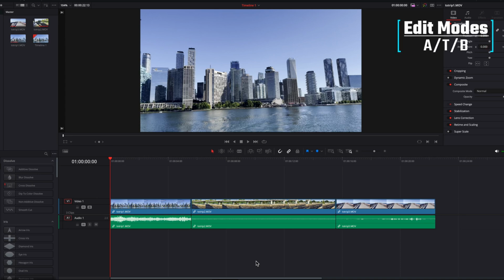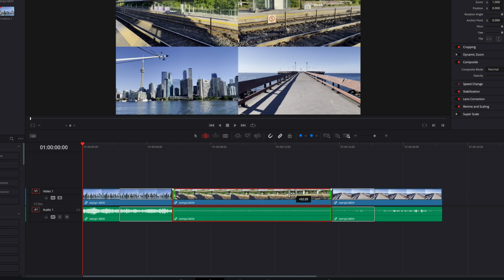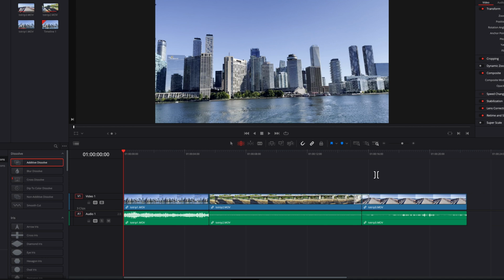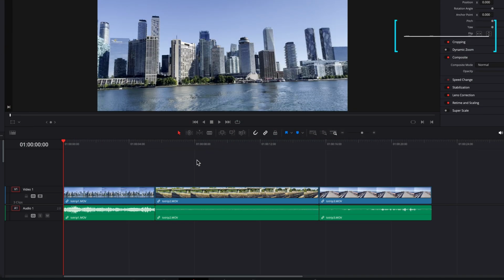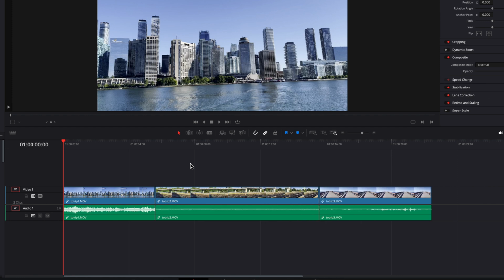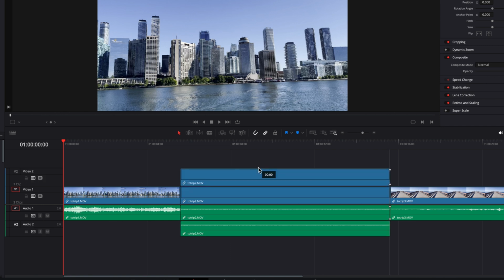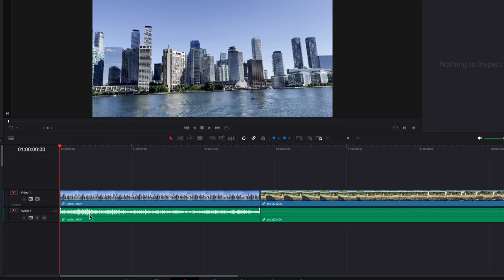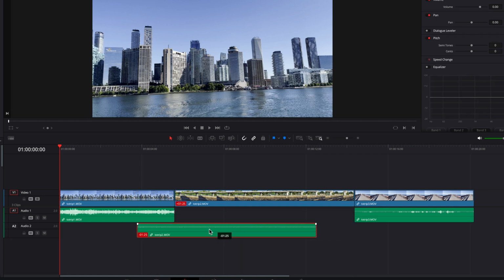You NEED to Know These 3 Shortcuts in DaVinci Resolve to Edit Better and Faster | Beginner Tutorial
Either you are just getting started in DaVinci Resolve or you've been using it for a while but can't edit as fast you would've liked, this video could help. Especially if you are fairly new to the system, it can be a bit challenging to hit your stride. So today we will look at keyboard shortcuts, in particular 3 shortcuts that I think could be very beneficial to you as an editor.